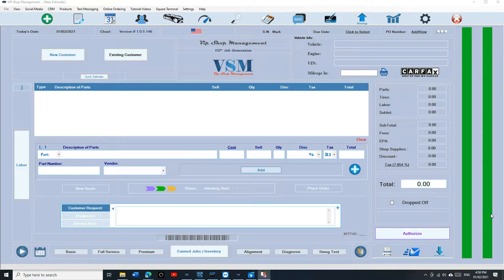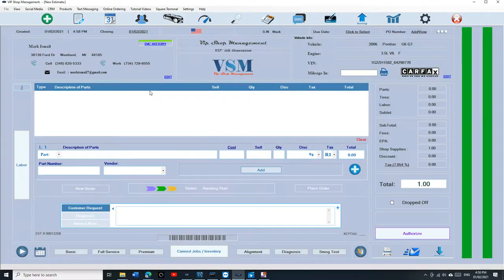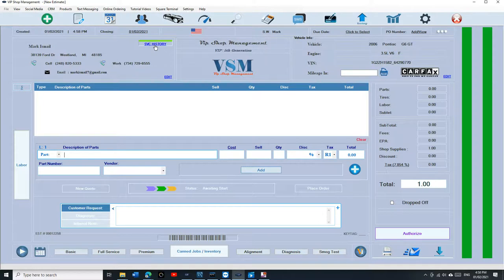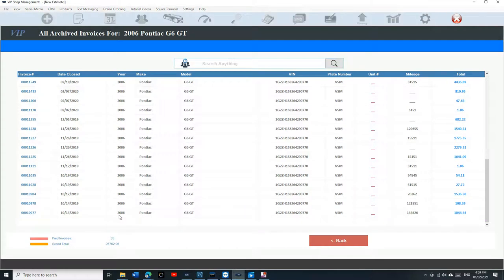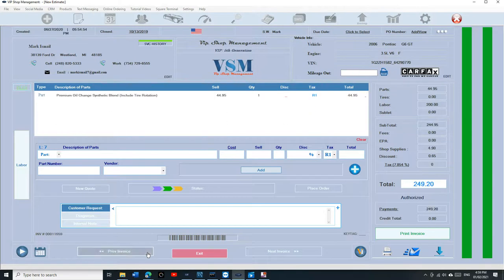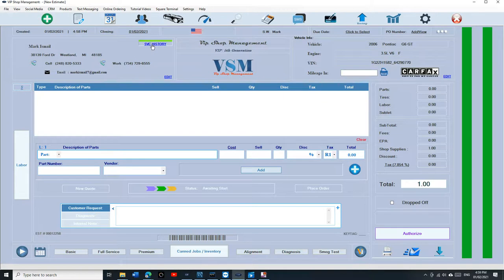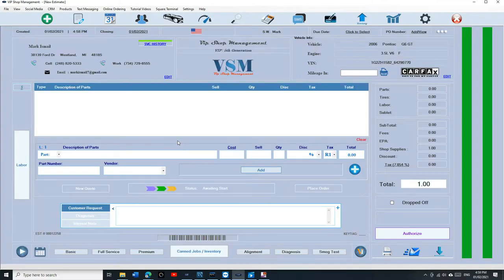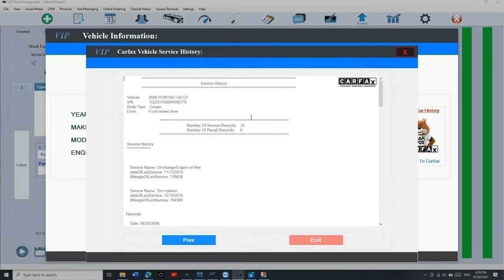Tutorial 3 : Lookup Vehicle Service History